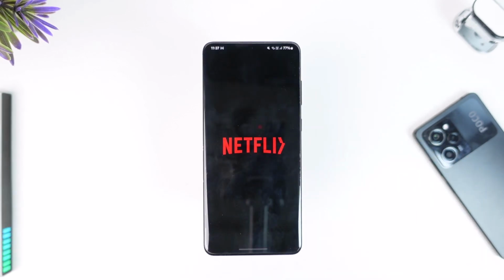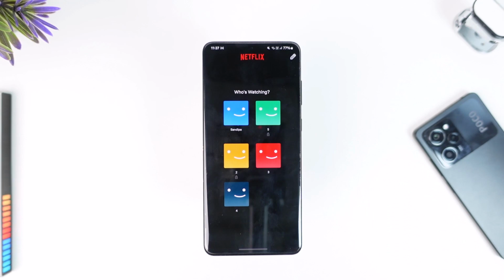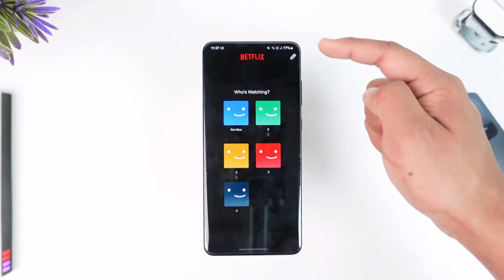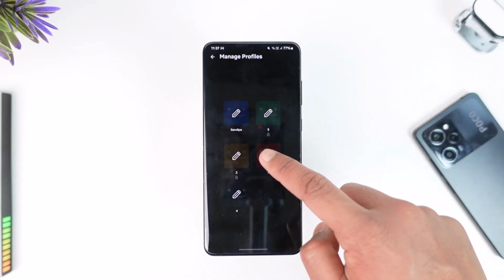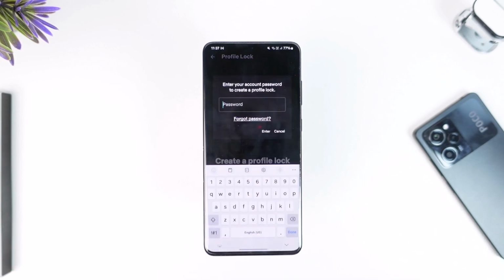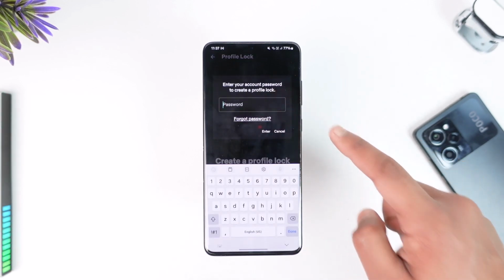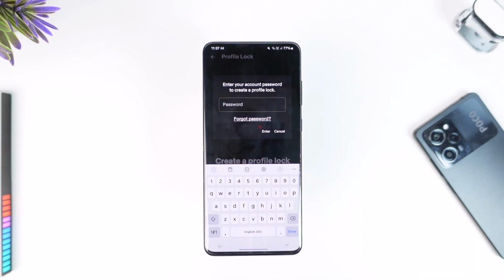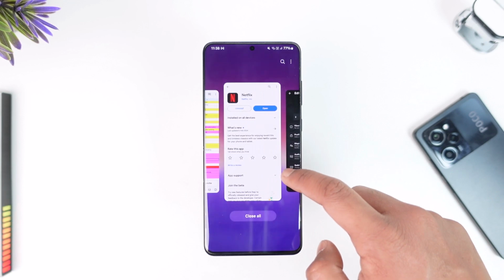How to Add Password to Netflix Profile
This video guides you through an easy step-by-step process to add password to Netflix profile. So make sure to watch this video till the end.

~ Chapters:
0:00 Introduction
0:11 Add Password
0:55 Conclusion